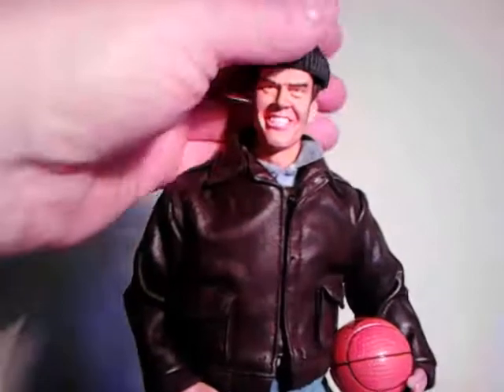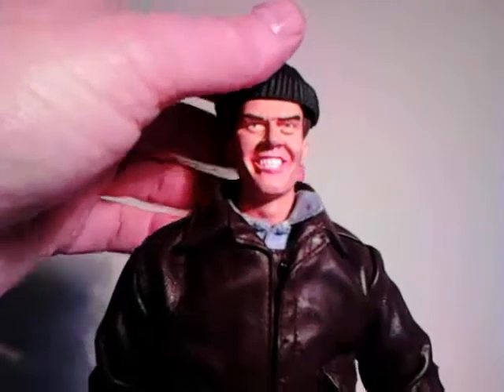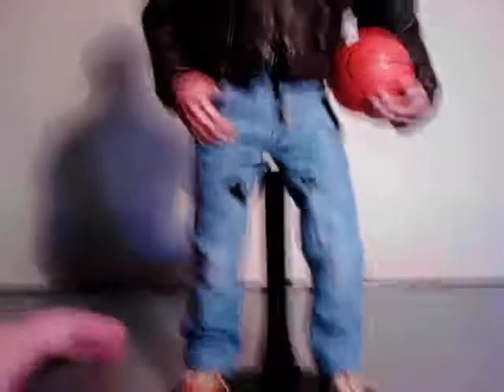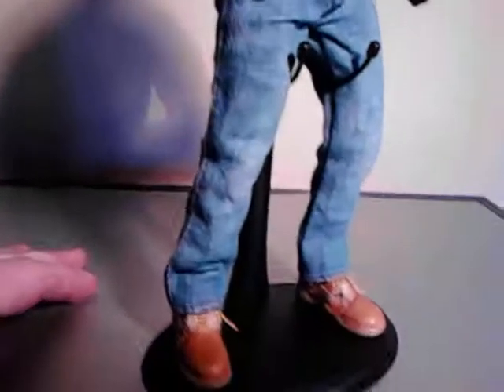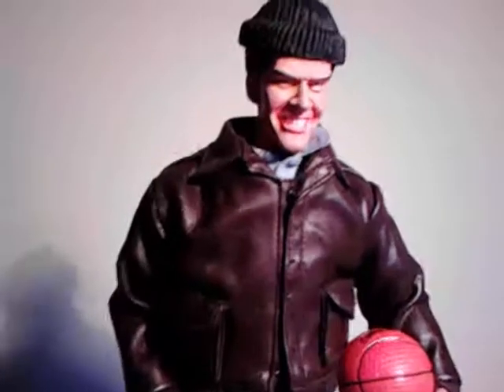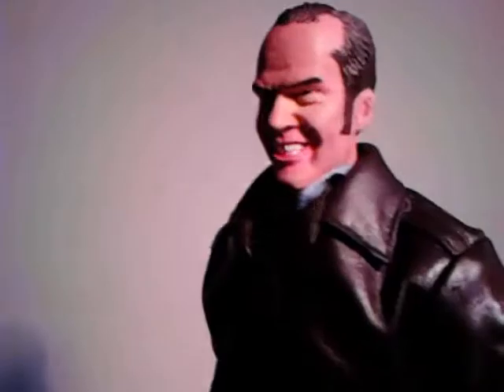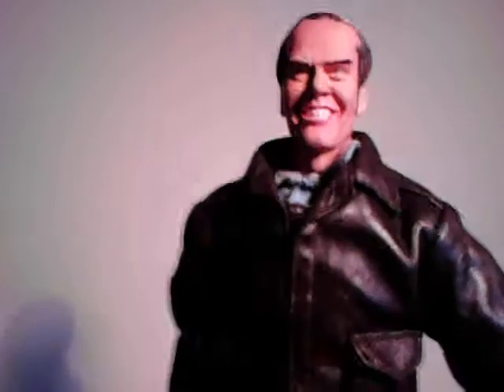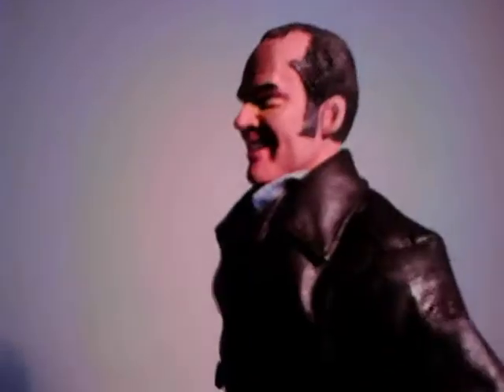One flew over the cuckoos nest, 1/6 scale, custom figure, wip.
See here for the inspiration for this figure
Great film and performance all round, enough said classic.